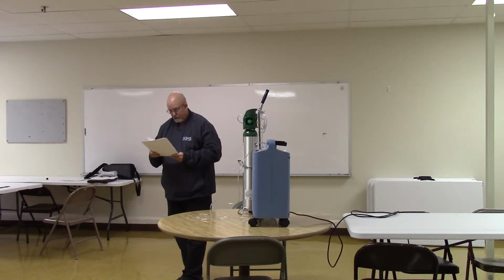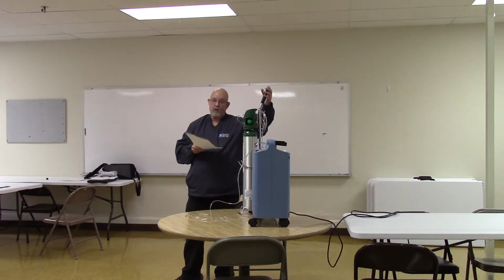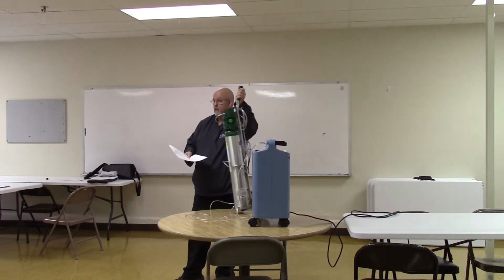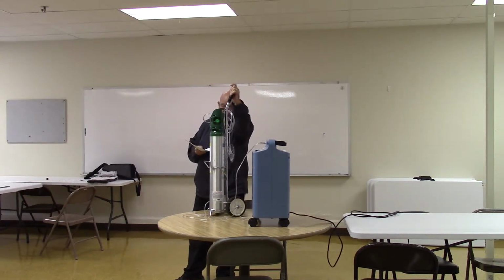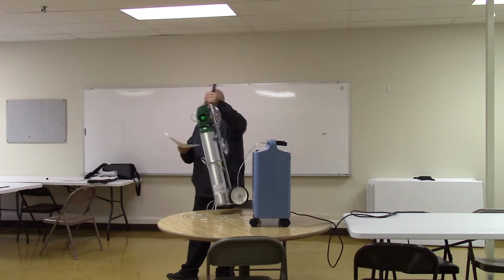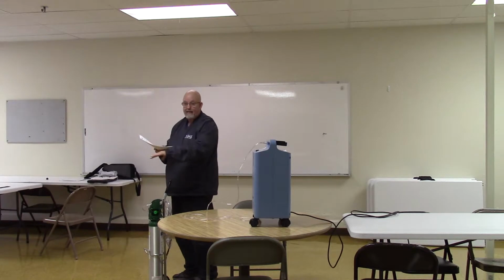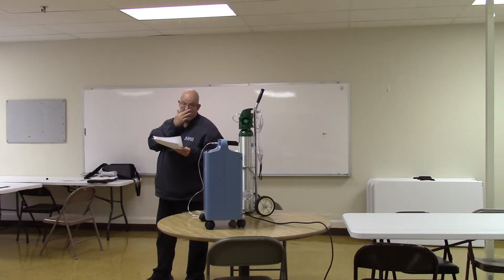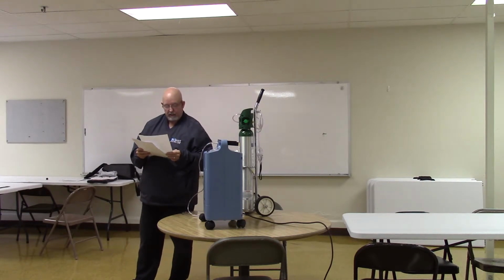SMS Oxygen Inservice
Nursing Staff SMS Oxygen Inservice